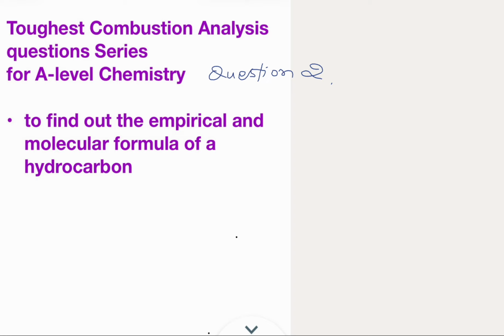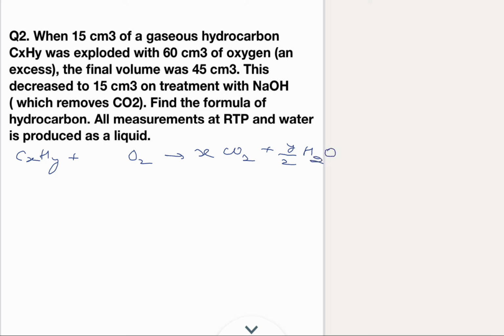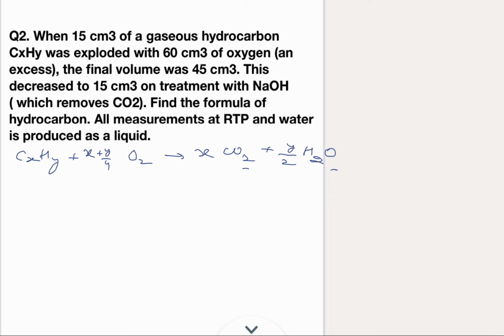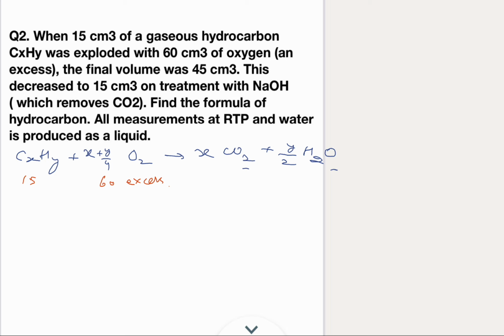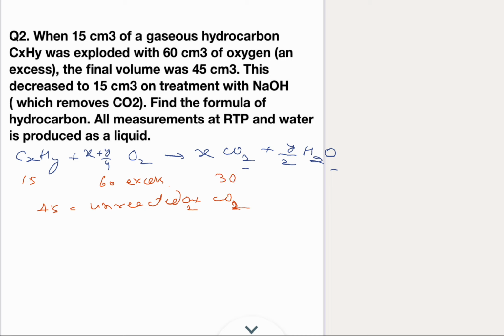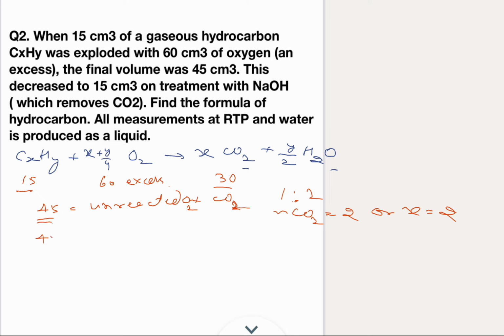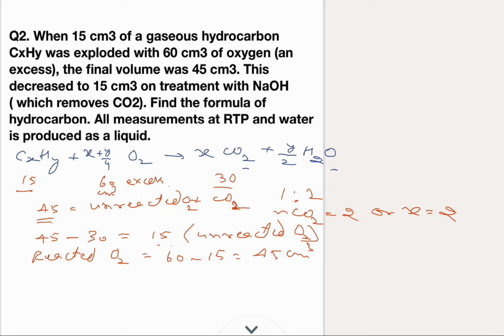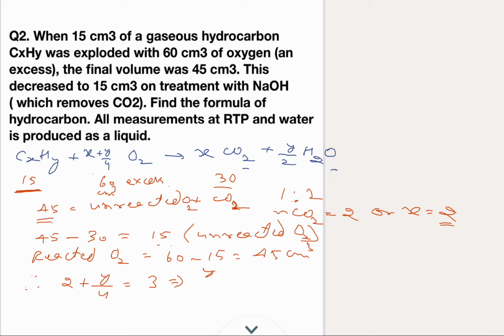Combustion Analysis Series (Question 2) - Toughest questions from Combustion Analysis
In keeping with the trend of trying to explain complex Chemistry concepts in easy to understand ways I have created the next series on Combustion Analysis with numerical questions of various types which have been asked over the years in the A-level chemistry exams of OCR, AQA, Edexcel and CIE exam boards.
Please also watch the next few videos in this series with Q1, Q3 and Q4 for more of these challenging videos on Combustion analysis.
Also comment if you would like me to create a video on any particular topic.